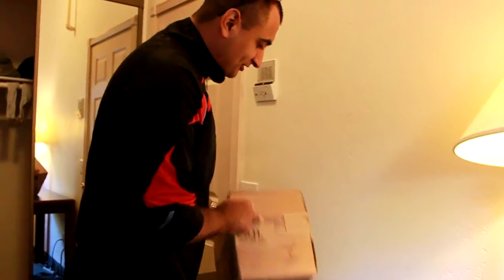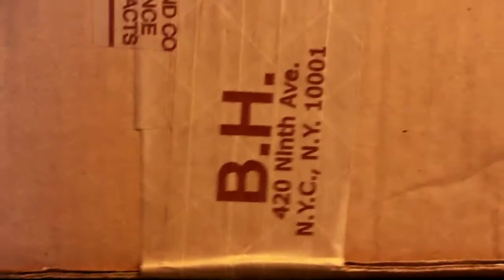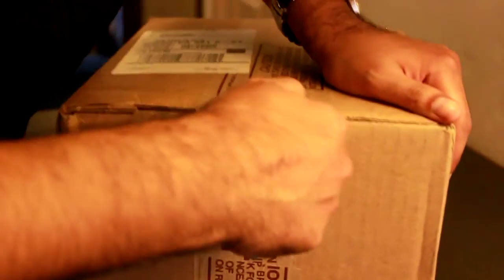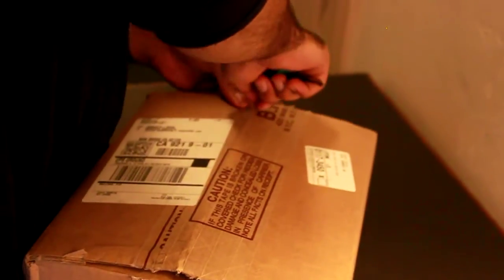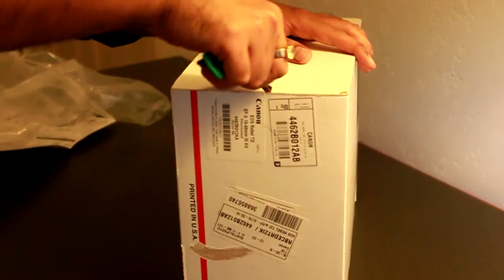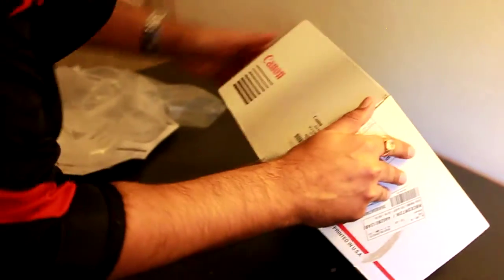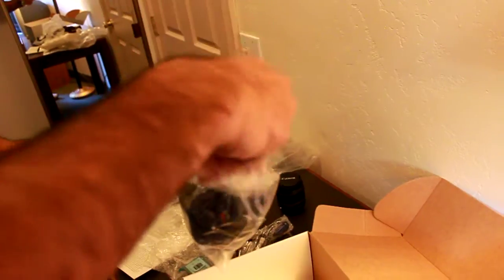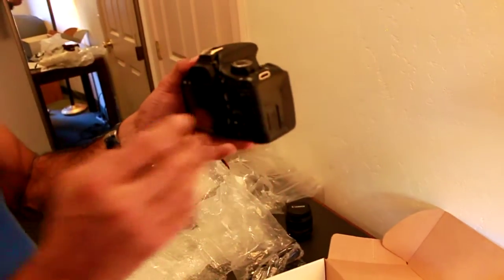Unboxing Canon EOS T2i from B&H Photo Video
This video is about how well B&H packaging is and the products they sell are awesome